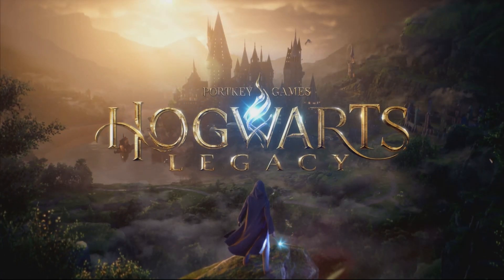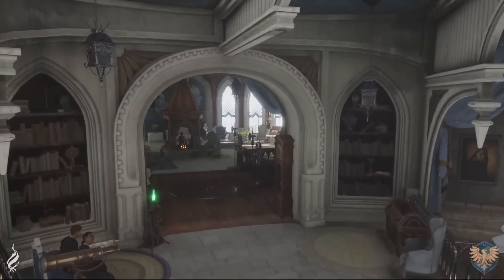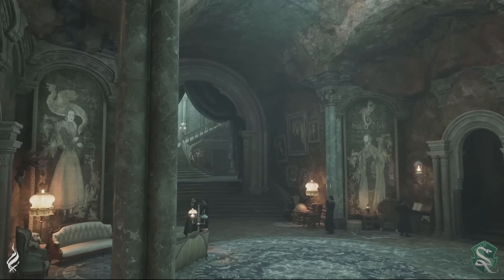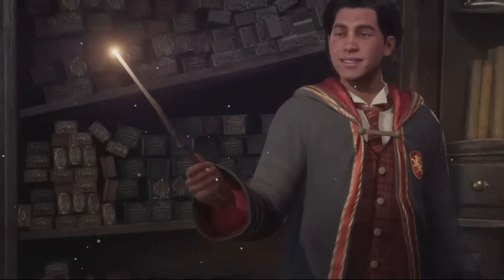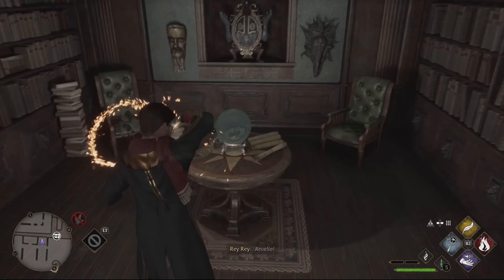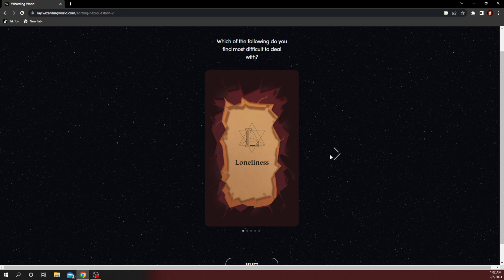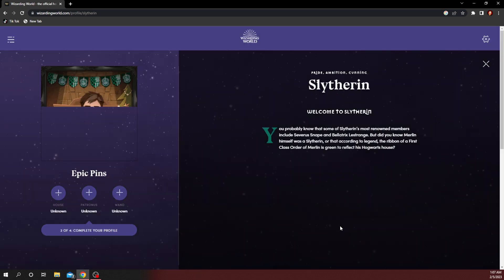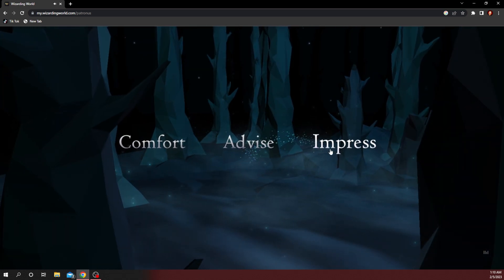How To Choose A House / Customize Wands - Hogwarts Legacy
In this video I'll talk about the importance of House selection in Hogwartz Legacy and how to customize your wand. Hope You Enjoy!!

!!! REMEMBER EVERYONE !!!